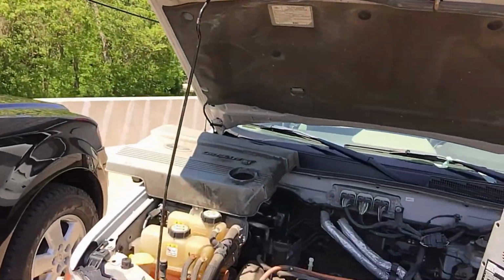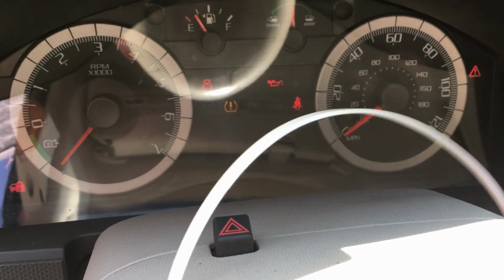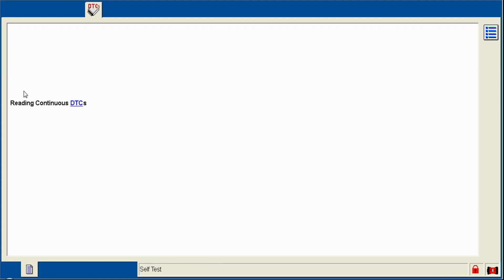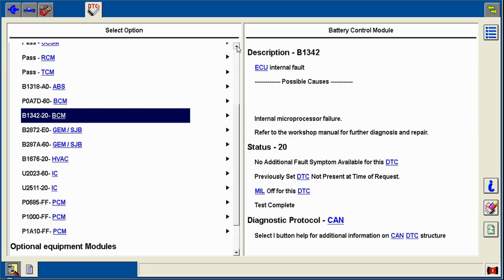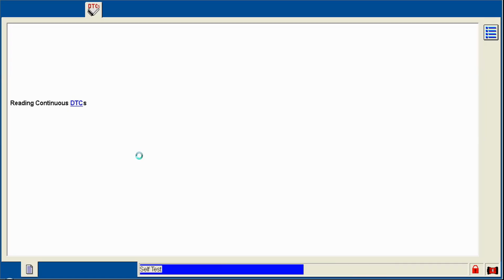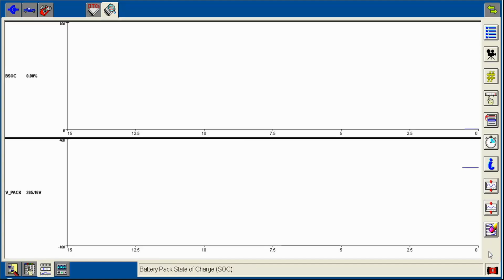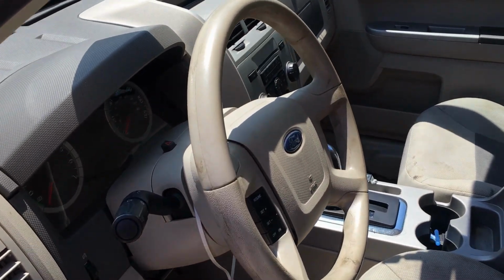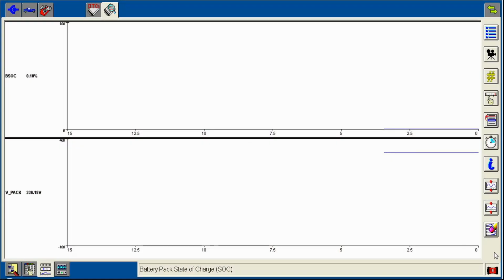2005-2008 Ford Escape Hybrid No Crank No Start: High Voltage Pack Jump Start Procedure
In this video we diagnose why a 2008 Escape Hybrid is not starting. Yes it can be this simple, I show you what to check when your Hybrid Escape just wont respond.

Be sure you have enough capacity to complete this procedure multiple times as needed: